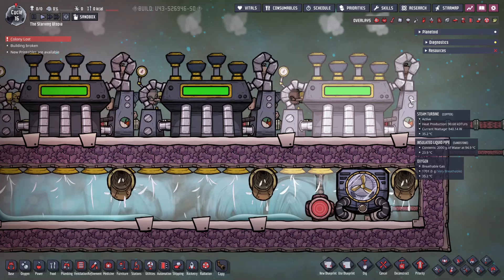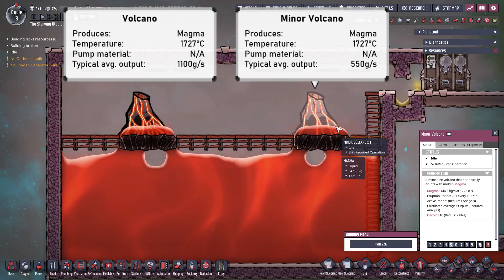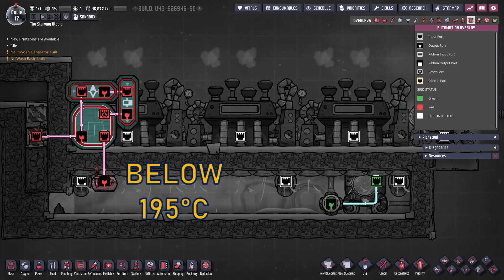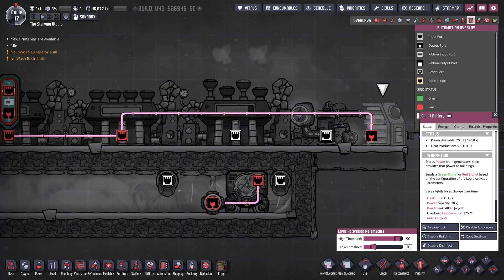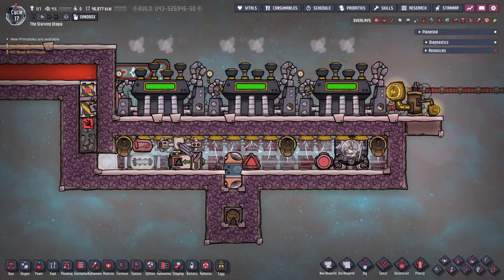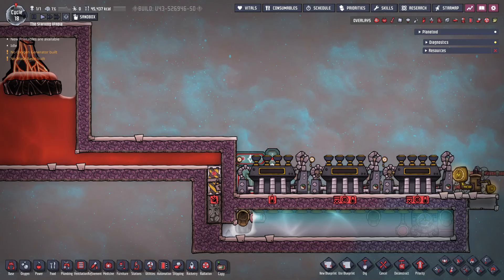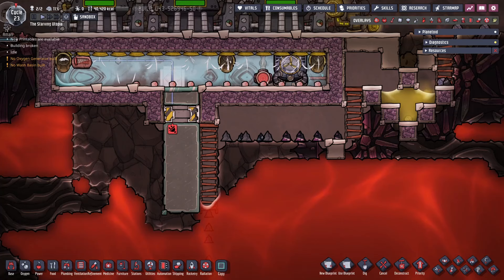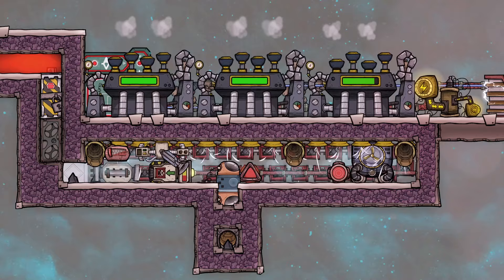Oxygen Not Included - Tutorial Bites - Geothermal Power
This tutorial bite for Oxygen Not Included covers geothermal power, and how to harness natural magma and volcanoes for power.

0:00 - Intro
0:19 - Steam Turbines
0:57 - Natural Magma
1:30 - Volcanoes
2:36 - Magma blades
3:00 - Design 1 - Dropping debris
4:23 - Cooling loop
4:45 - Smart battery control
5:08 - Choosing the number of turbines
6:16 - Solid shipping
7:29 - Starting up the design
7:58 - Design one take reference
8:06 - Design 2 - Heat injector and heat spike
8:52 - Extending the heat spike
10:13 - Design 3 - Pumping magma
10:46 - Outro